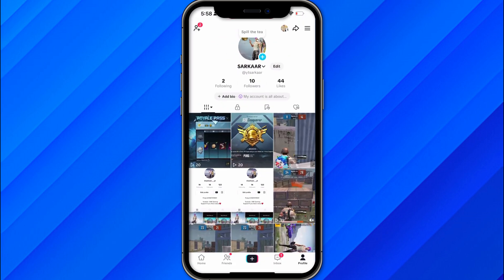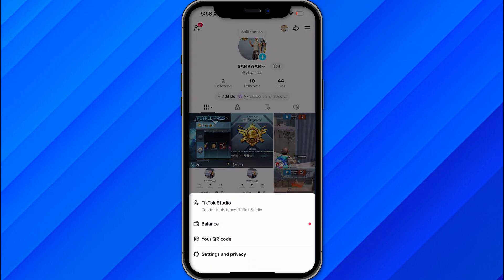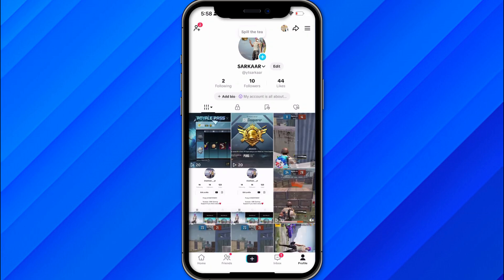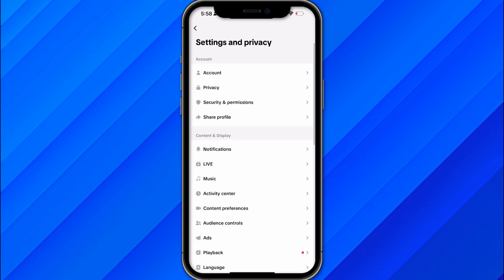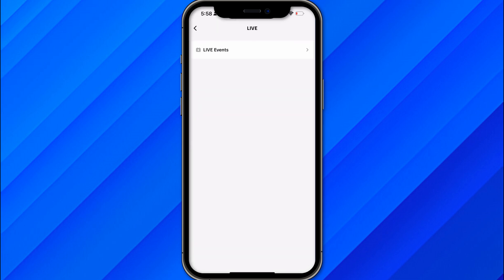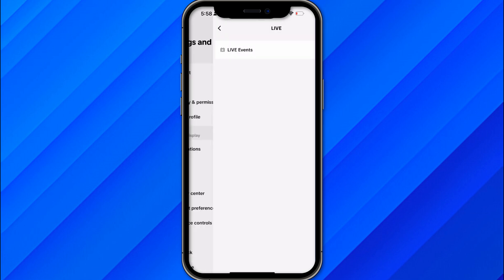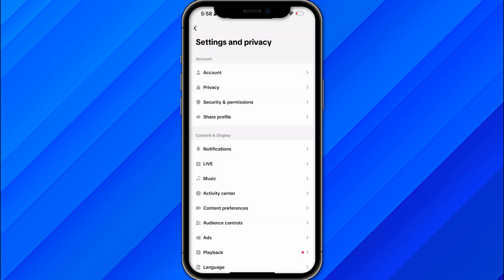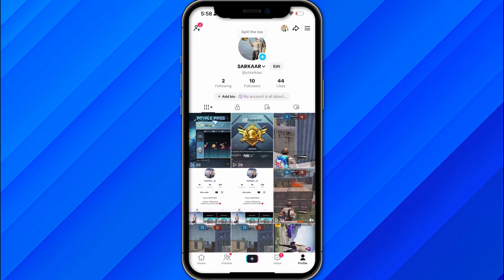HOW TO GET TIKTOK LIVE STUDIO ACCESS 2026! (BEST METHOD)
In this video I am going to show you how to get TikTok Live Studio access easily. Learn step by step how to download, install, and set up TikTok Live Studio on your PC. Watch till the end to see how to qualify and start streaming using TikTok Live Studio.